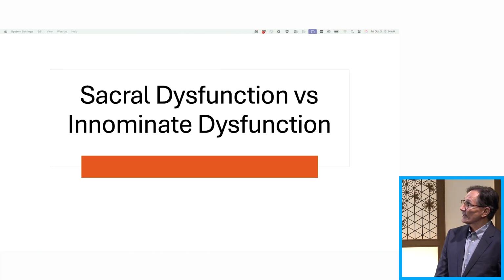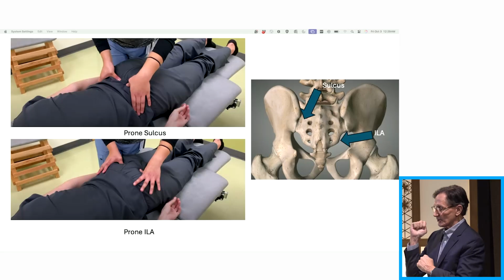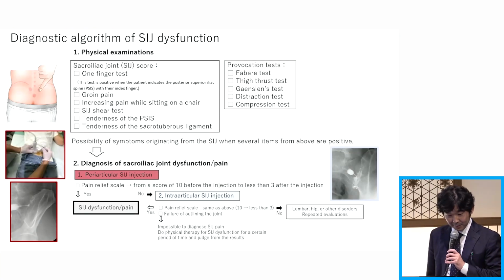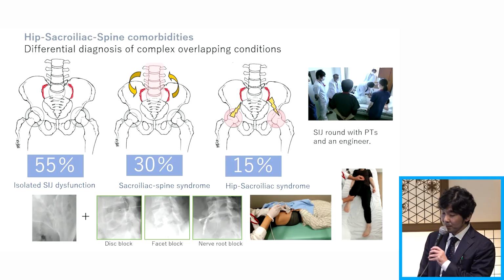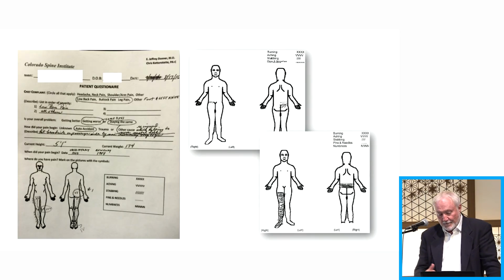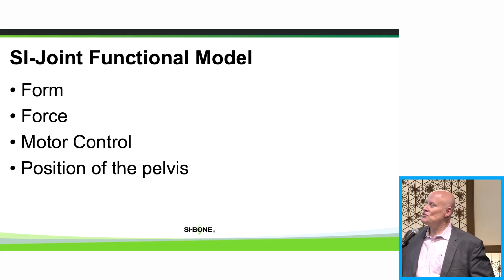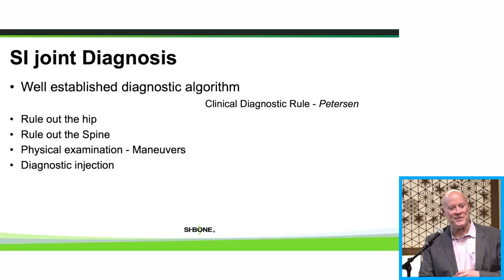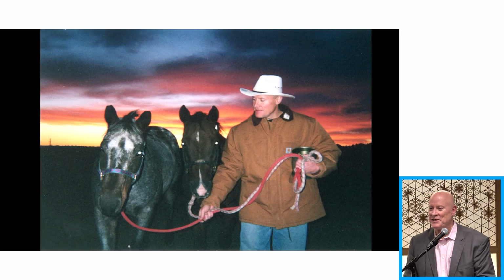08 Lightning round My favorite way to diagnose SI Joint pain